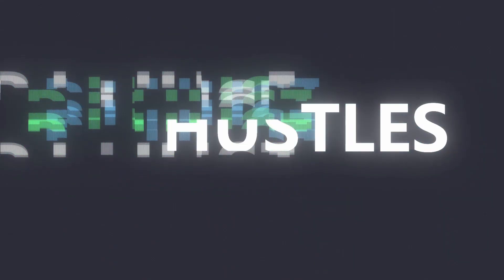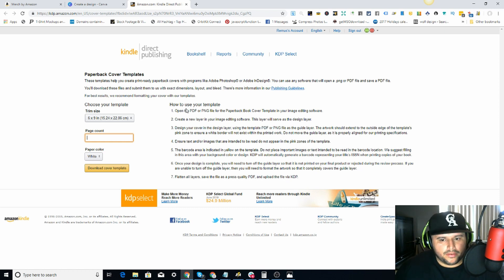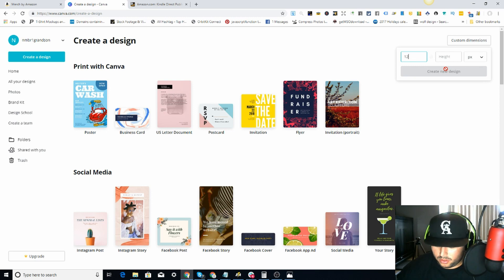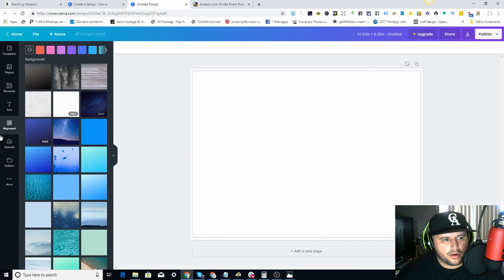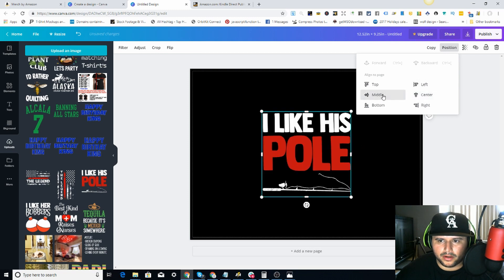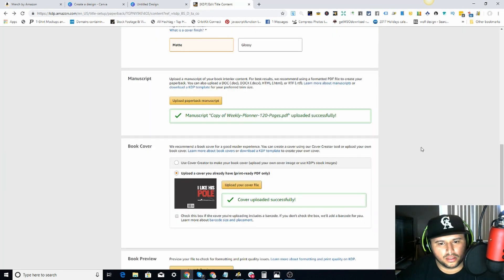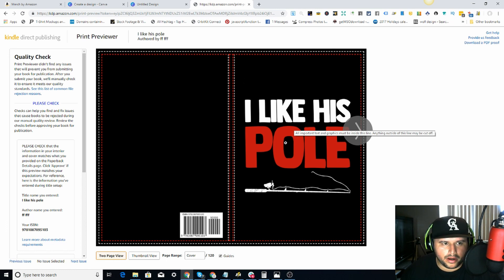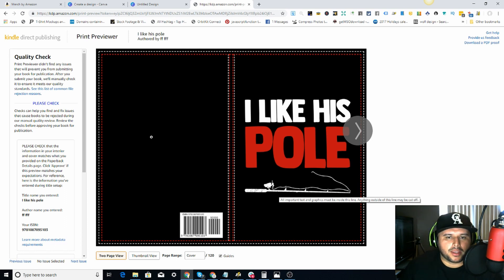How To Make A Book Cover In Canva | Amazon KDP Canva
This is very important when you're making paperbacks on KDP. You will get a lot of rejection on KDP if you don't have the right dimensions on the cover. A lot people end up giving because they can't get passed the review part on kdp.

If you have a different trim size and page count it will always be different when it comes to the dimensions make sure you're paying attention. Make sure you download the template on Kindle Direct Publishing so you know the correct size.

Make sure you understand the bleed on the cover, it's a little extra on the sides.